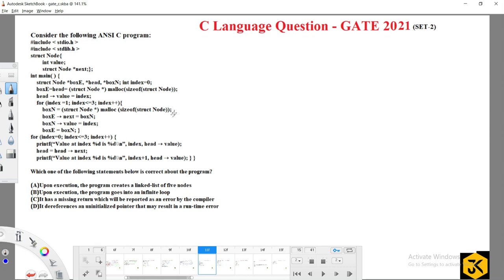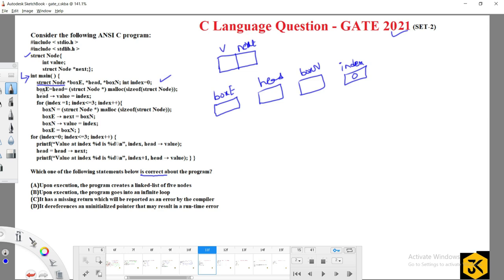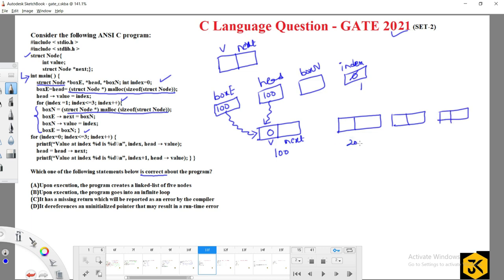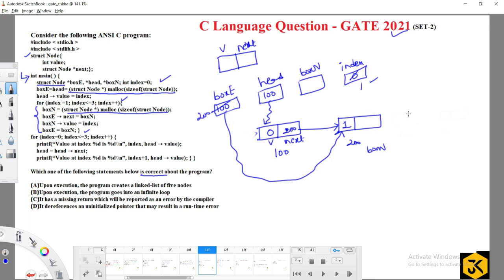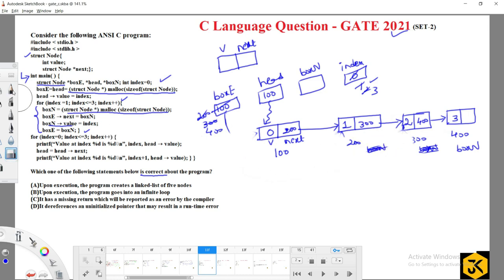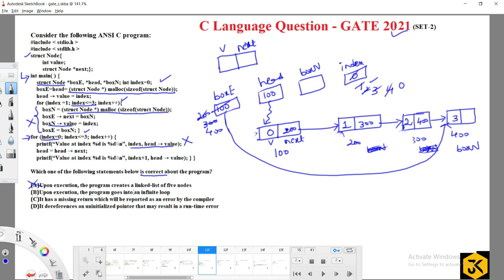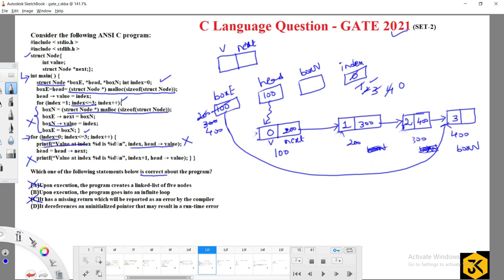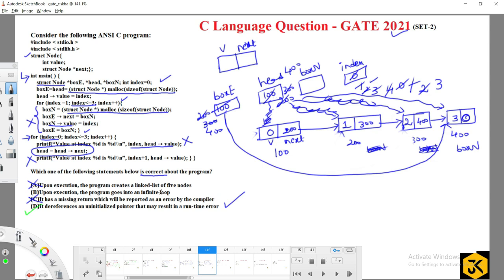81 || GATE CSE 2021 || C Programming || Question on Linked List & For - Program Tracing – Debugging